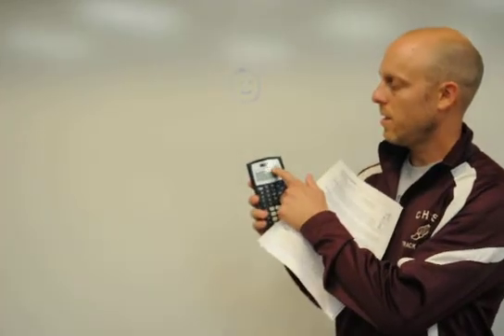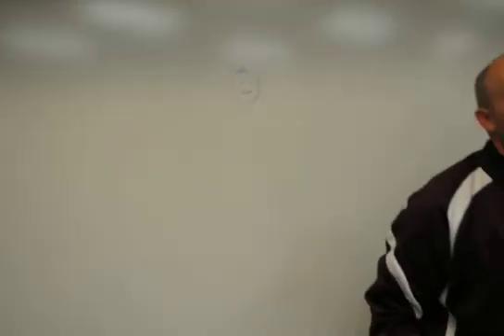Geometry Syllabus Video